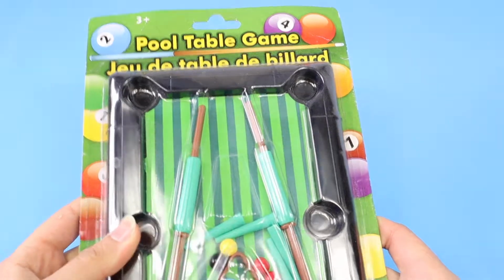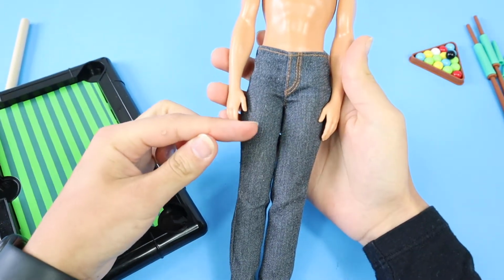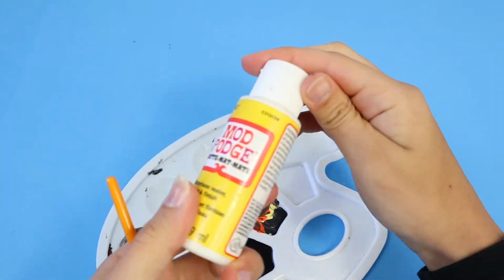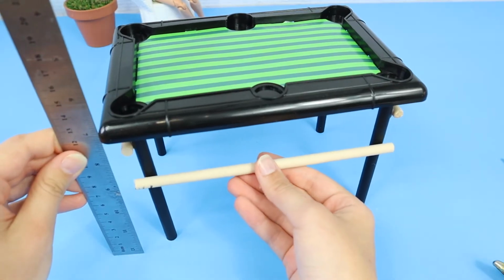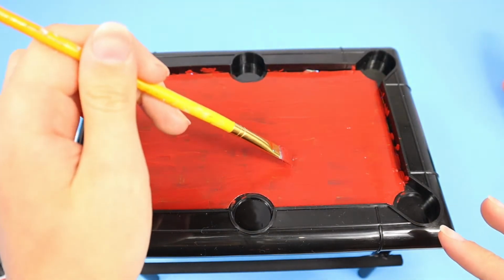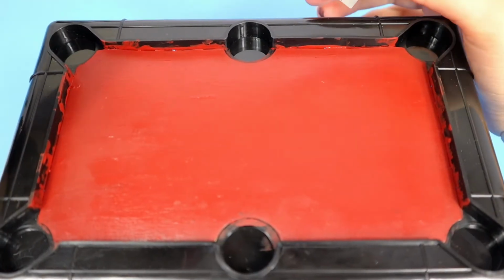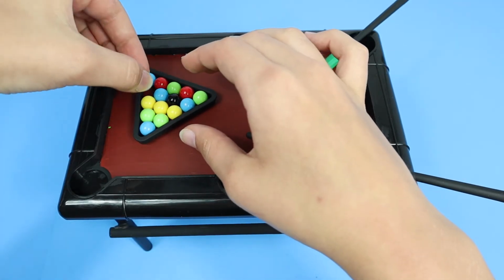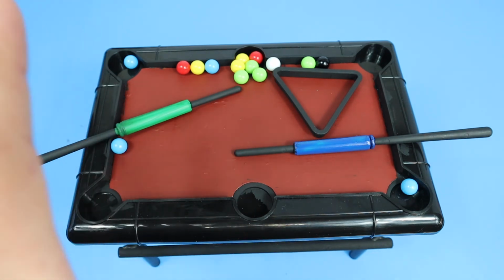DIY Custom Barbie Doll Pool Table! 🎱 Realistic Doll Crafts | Barbie Doll Videos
Hey guys! Today I will be Crafting a DIY Barbie Doll Pool table! It was super fun and easy to make! I hope you guys enjoyed this little video! :) xoxo
~~* Want a Shoutout?
~ Comment BAW​​​​
And you will get a chance of receiving a shoutout in my next video!

* When do I upload:
I don't exactly have an exact date for when I upload my video, I kinda just upload it when the video is ready! But I try my best to upload at least once a week or more.*